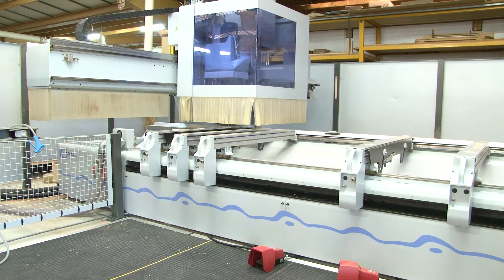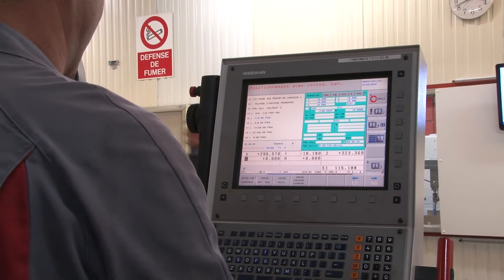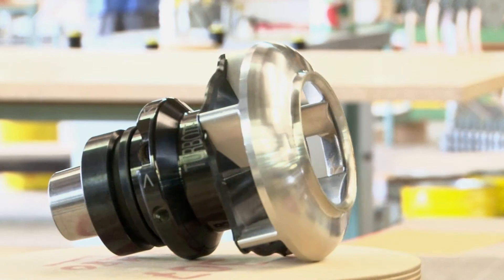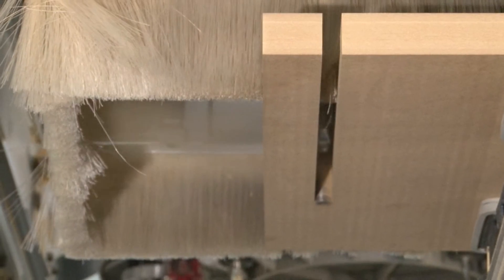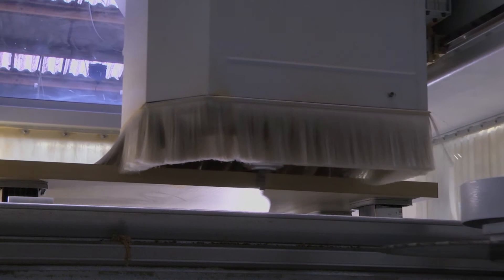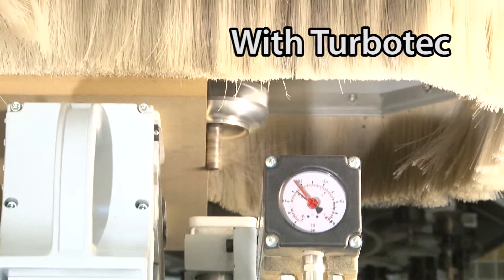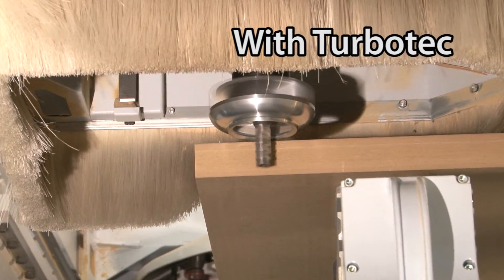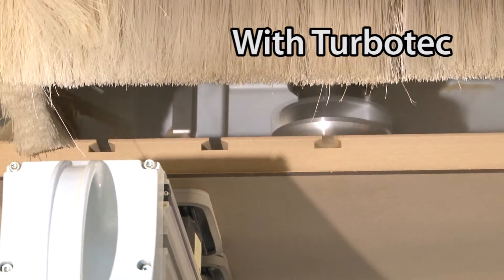TURBOTEC TURBINE BY SECO AOB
TURBOTEC TURBINES HAVE BEEN DESIGNED TO OVERCOME AMBIENT AIR QUALITY ISSUES.
AS WE KNOW, AIRBORNE FINE WOOD PARTICLES ARE HARMFUL FOR OUR RESPIRATORY SYSTEM.
BIG CHIPS WHICH FALL ON THE WORKFLOOR ARE NOT THE ONES CREATING HEALTH ISSUES.